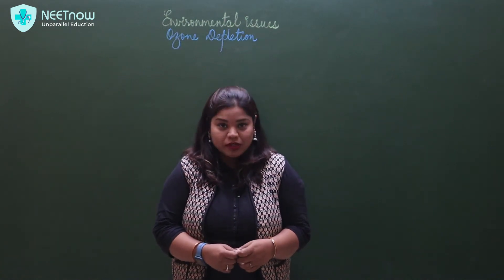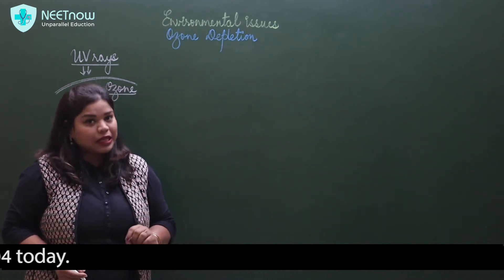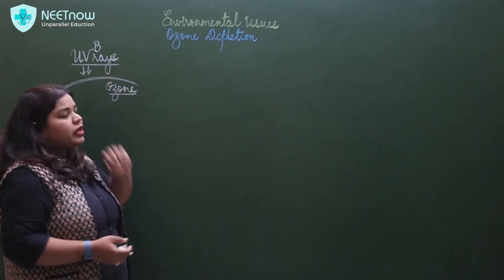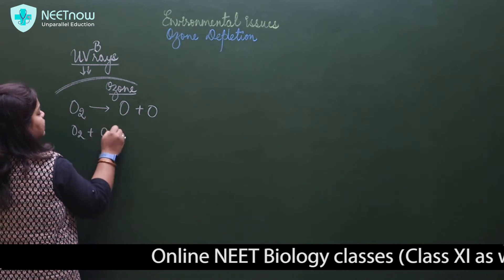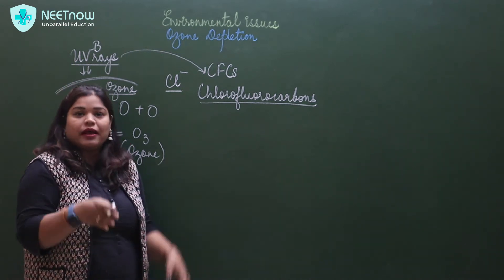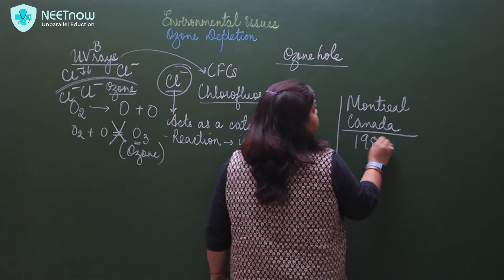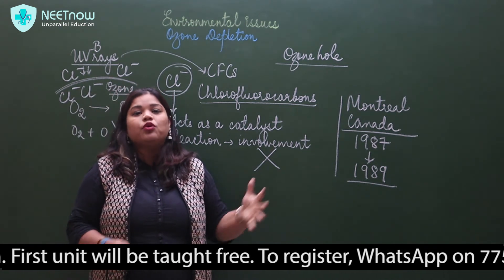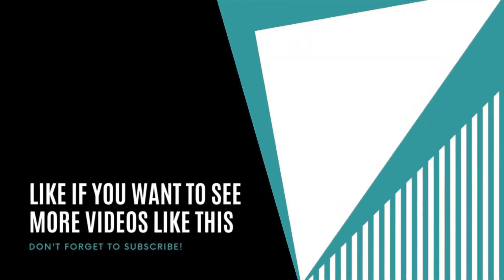Ozone layer depletion | Class 12 | Biology| Environmental Issues | NEET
Ozone layer depletion, as seen in Class 12  Biology is gradual thinning of Earth's ozone layer in the upper atmosphere caused by the release of chemical compounds containing gaseous chlorine or bromine from industry and other human activities.  Ozone depletion has been a major cause of concern for all countries. A major step to reduce Ozone depletion was taken in The Montreal protocol in 1987, effective from 1989. Ozone depletion results from use of chlorofluorocarbons.

In this video, we will see ozone depletion in detail.

This new year, we have a surprise for you: Online classes for complete course of Biology for Class XI and Class XII.
Register now to avail all the benefits at a much lower price.
WhatsApp today on 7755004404 right away.

You can also find some of the most important videos for Class 11, 12 and even NEET here: